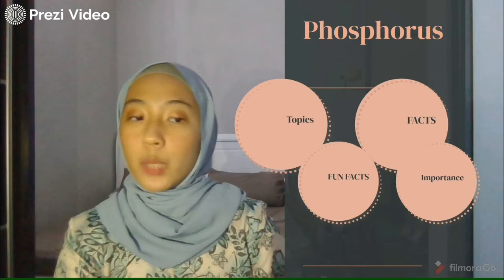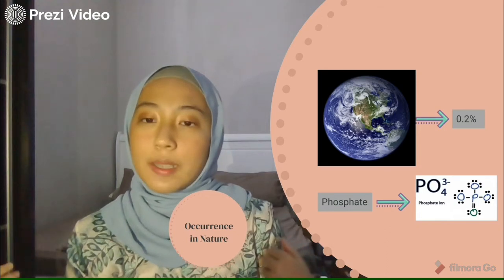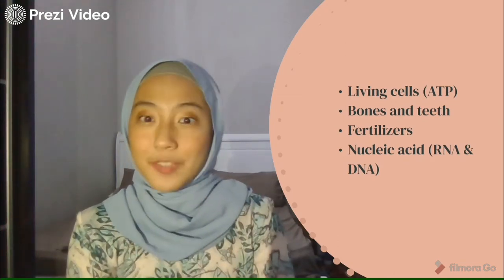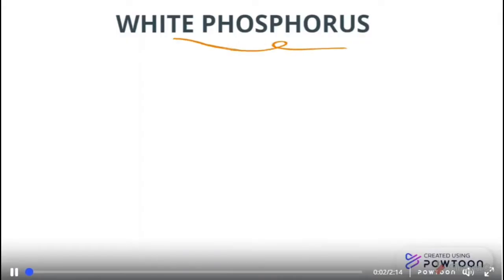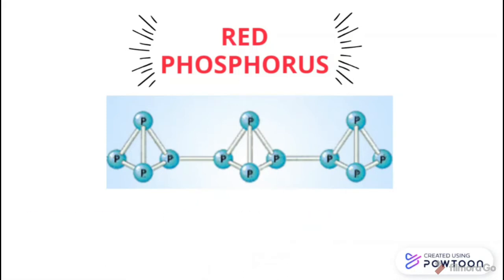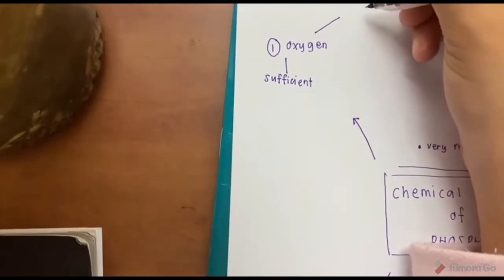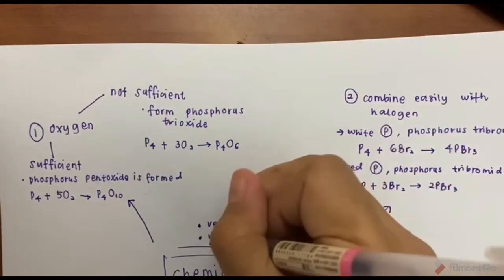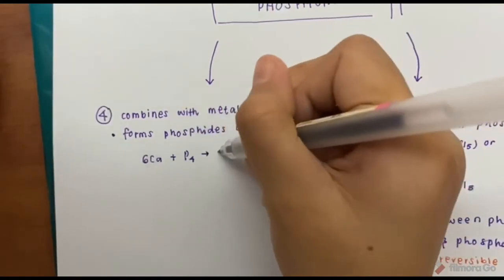CHEMISTRY || Calcium phosphate in agriculture